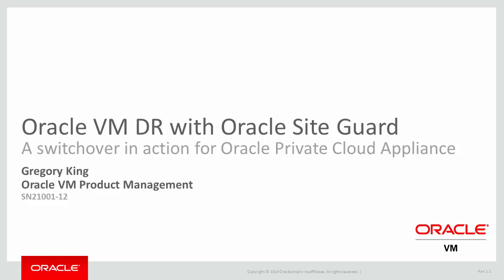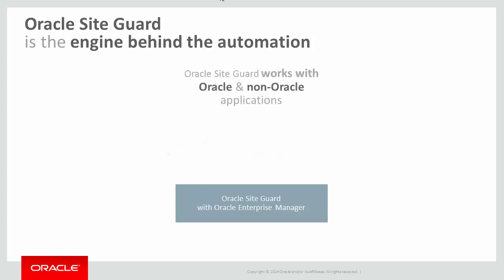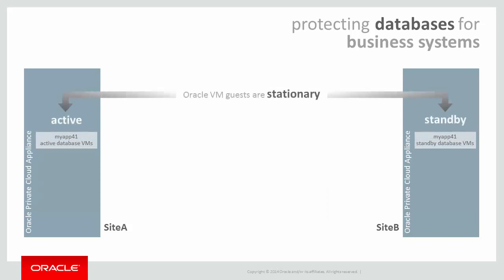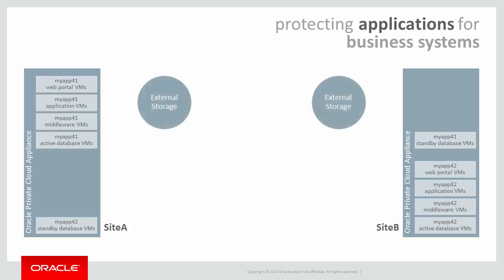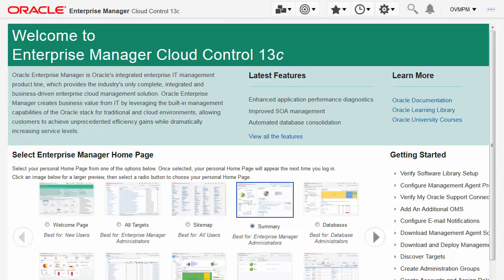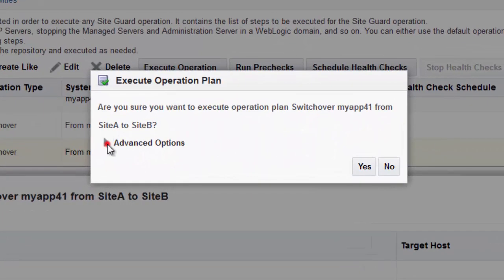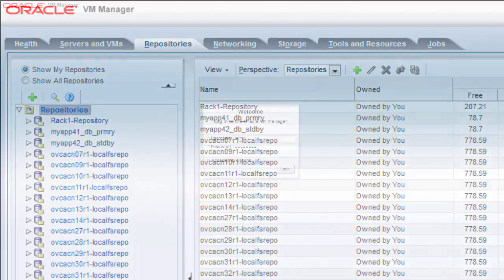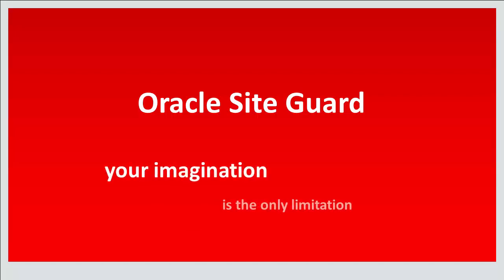SN21001-12: Oracle VM DR for Private Cloud Appliance with Oracle Site Guard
This video shows a live demonstration of a switchover with Oracle VM DR using Oracle Site Guard between two Oracle Private Cloud Appliances

Full length version